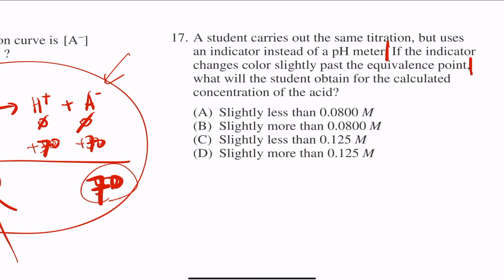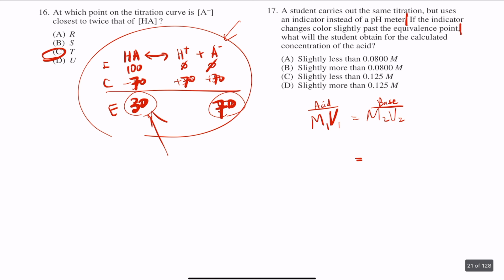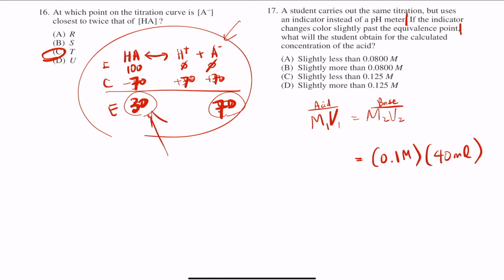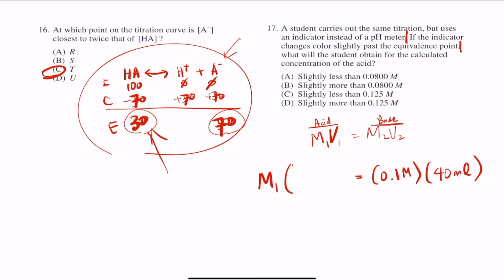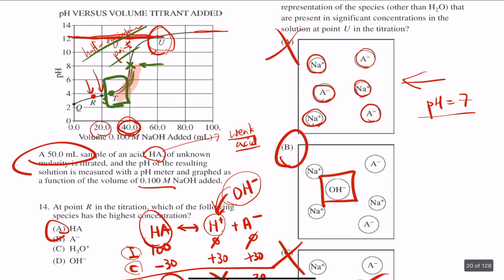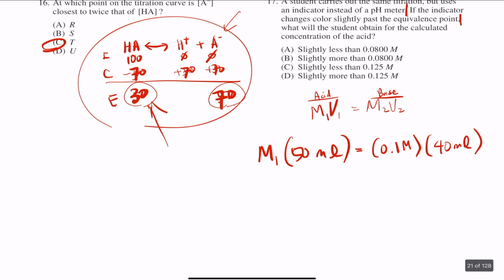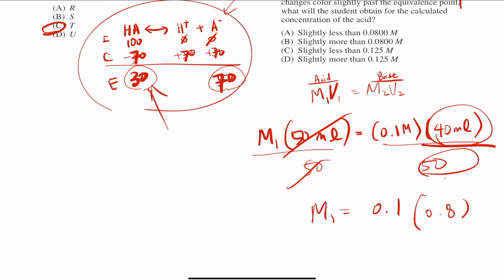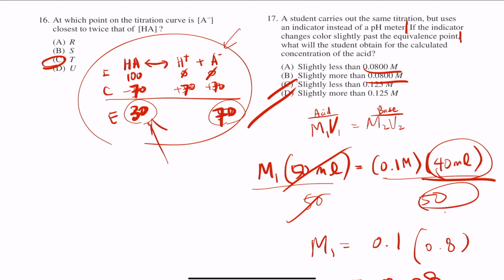2013 AP Chemistry Multiple Choice Section #17